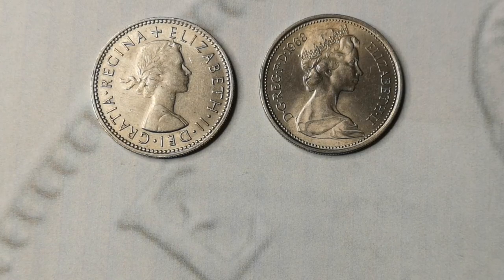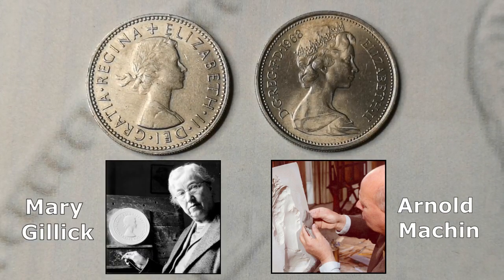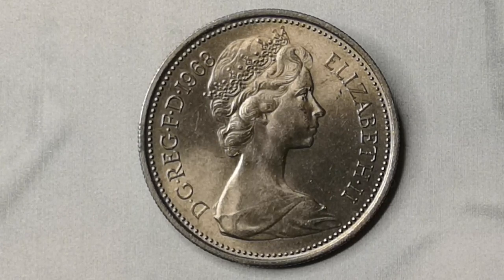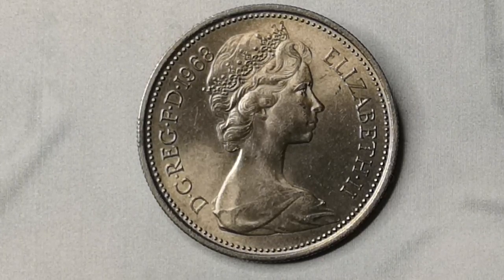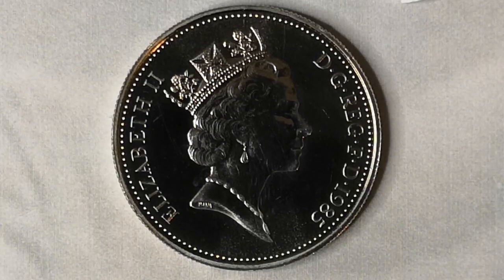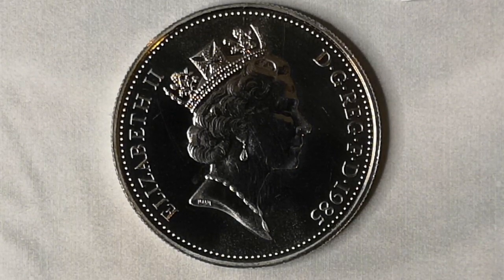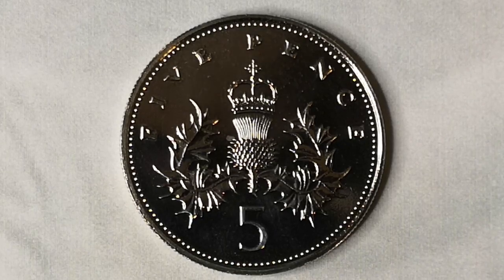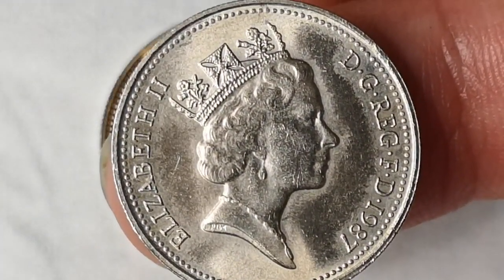Some Interesting Facts about The Five Pence Coin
Facts about The Five Pence Coin and how it has changed over the years